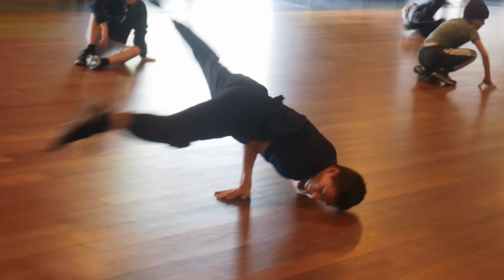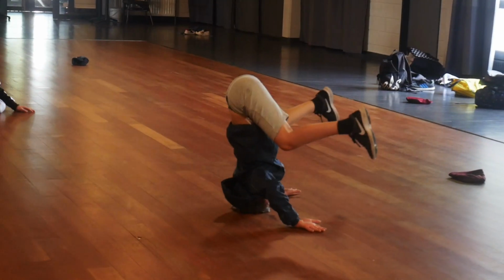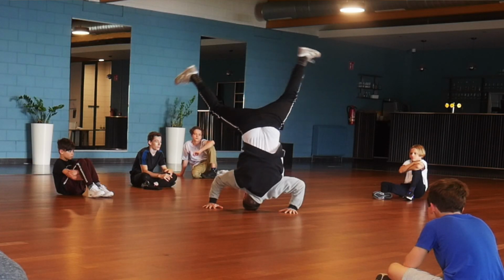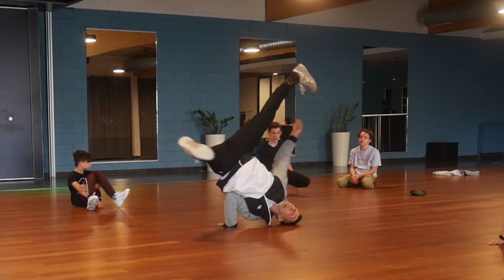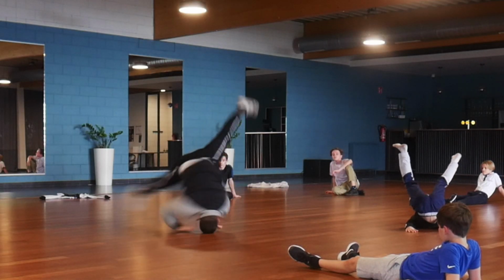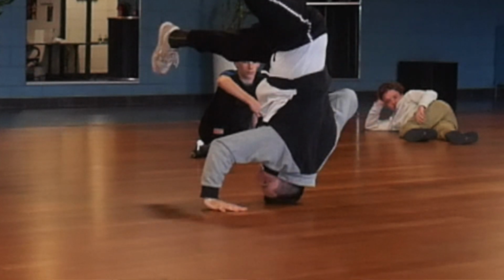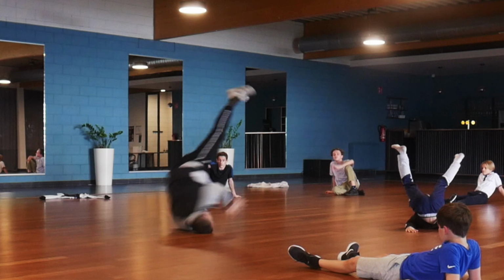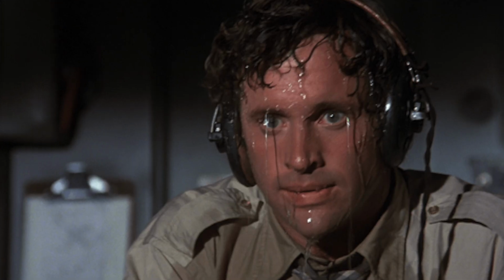TEACHING HALO - HOW TO BREAKDANCE BY COACH SAMBO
In this video you can check out how I work on halos with new upcoming kids. Great video with great success (is naice).

I hope you liked this tutorial and don't forget to check out a lot more on my Youtube Channel!